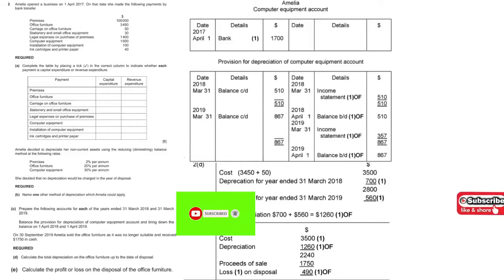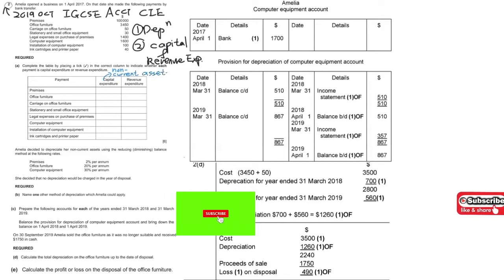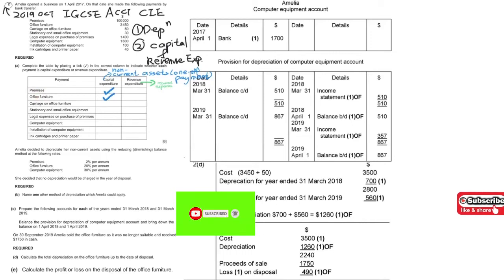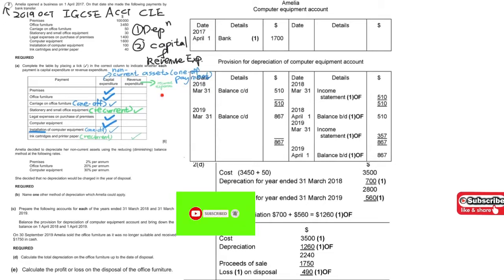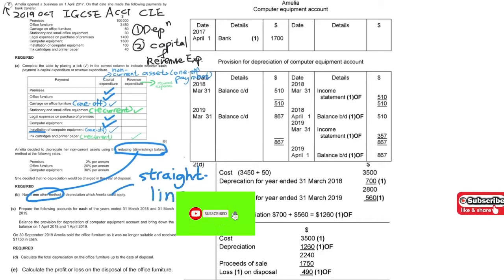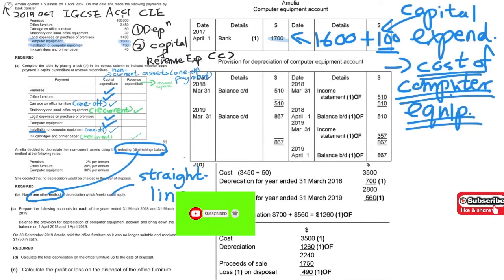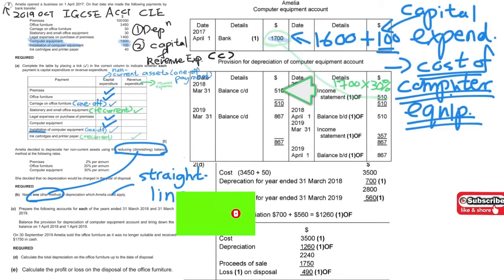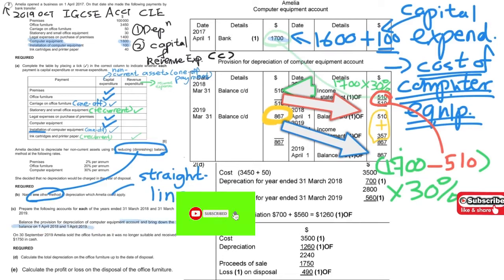Depreciation and Disposal｜Cambridge IGCSE Accounting｜0452/22 Paper 2 October/November 2019 Q2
𝐈 𝐚𝐜𝐡𝐢𝐞𝐯𝐞𝐝 𝐀⭐️/ 𝐆𝐫𝐚𝐝𝐞 ⑨ 𝐢𝐧 𝐭𝐡𝐢𝐬 𝐬𝐲𝐥𝐥𝐚𝐛𝐮𝐬.

🟥 𝐈𝐧 𝐭𝐡𝐢𝐬 𝐯𝐢𝐝𝐞𝐨, 1️⃣ 𝐭𝐡𝐞 𝗾𝘂𝗲𝘀𝘁𝗶𝗼𝗻𝘀, 2️⃣ 𝘀𝘂𝗴𝗴𝗲𝘀𝘁𝗲𝗱 𝗺𝗮𝗿𝗸𝗶𝗻𝗴 𝗴𝘂𝗶𝗱𝗲𝗹𝗶𝗻𝗲𝘀 𝐚𝐧𝐝 3️⃣ 𝗲𝘅𝗮𝗺𝗶𝗻𝗲𝗿 𝗿𝗲𝗽𝗼𝗿𝘁𝘀 𝐰𝐢𝐥𝐥 𝐛𝐞 𝐚𝐧𝐚𝐥𝐲𝐬𝐞𝐝 𝐢𝐧 𝐝𝐞𝐭𝐚𝐢𝐥𝐬.

🟩 𝐀𝐥𝐬𝐨, 4️⃣ 𝗰𝗼𝗺𝗺𝗼𝗻 𝗲𝗿𝗿𝗼𝗿𝘀, 5️⃣ 𝗵𝗼𝘁 𝘁𝗼𝗽𝗶𝗰𝘀 𝐚𝐧𝐝 6️⃣ 𝗾𝘂𝗲𝘀𝘁𝗶𝗼𝗻 𝘁𝘆𝗽𝗲𝘀 𝐰𝐢𝐥𝐥 𝐛𝐞 𝐢𝐥𝐥𝐮𝐬𝐭𝐫𝐚𝐭𝐞𝐝.

🟨 𝐋𝐚𝐬𝐭,  𝐲𝐨𝐮 𝐦𝐚𝐲 𝐝𝐨𝐰𝐧𝐥𝐨𝐚𝐝 𝐭𝐡𝐞 7️⃣ 𝗾𝘂𝗶𝗰𝗸 𝗻𝗼𝘁𝗲, 𝐰𝐡𝐢𝐜𝐡 𝐡𝐞𝐥𝐩𝐞𝐝 𝐦𝐞 𝐭𝐨 𝐨𝐛𝐭𝐚𝐢𝐧 𝐭𝐡𝐞 𝐡𝐢𝐠𝐡𝐞𝐬𝐭 𝐠𝐫𝐚𝐝𝐞

Q͓̽u͓̽e͓̽s͓̽t͓̽i͓̽o͓̽n͓̽s͓̽/͓̽ ͓̽t͓̽o͓̽p͓̽i͓̽c͓̽s͓̽ ͓̽c͓̽o͓̽v͓̽e͓̽r͓̽e͓̽d͓̽:͓̽

Amelia opened a business on 1 April 2017. On that date she made the following payments by
bank transfer.

 Premises 100000
 Office furniture 3450
 Carriage on office furniture 50
 Stationery and small office equipment 30
 Legal expenses on purchase of premises 1400
 Computer equipment 1600
 Installation of computer equipment 100
 Ink cartridges and printer paper 40

REQUIRED
(a) Complete the table by placing a tick  in the correct column to indicate whether each
payment is capital expenditure or revenue expenditure.

Amelia decided to depreciate her non-current assets using the reducing (diminishing) balance
method at the following rates.
 Premises 2% per annum
 Office furniture 20% per annum
 Computer equipment 30% per annum
She decided that no depreciation would be charged in the year of disposal.

REQUIRED
(b) Name one other method of depreciation which Amelia could apply.

(c) Prepare the following accounts for each of the years ended 31 March 2018 and 31 March
2019.
 Balance the provision for depreciation of computer equipment account and bring down the
balance on 1 April 2018 and 1 April 2019.

On 30 September 2019 Amelia sold the office furniture as it was no longer suitable and received
$1750 in cash.

REQUIRED
(d) Calculate the total depreciation on the office furniture up to the date of disposal

(e) Calculate the profit or loss on the disposal of the office furniture.